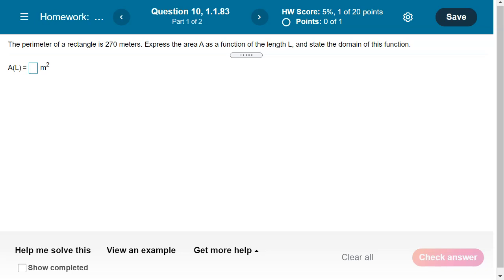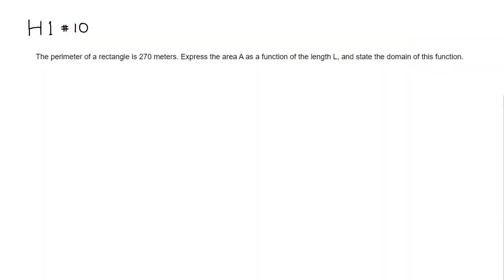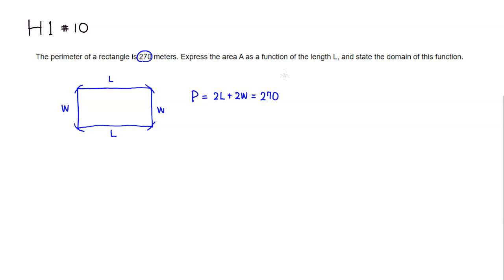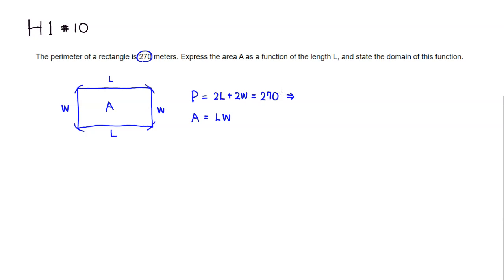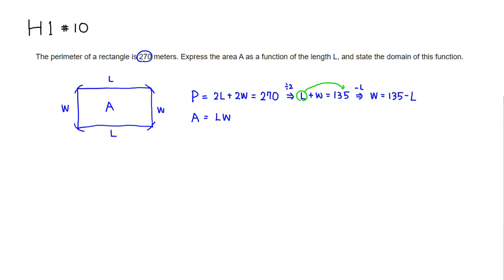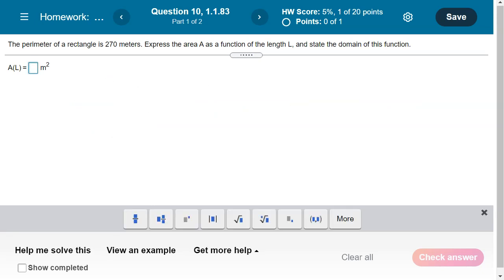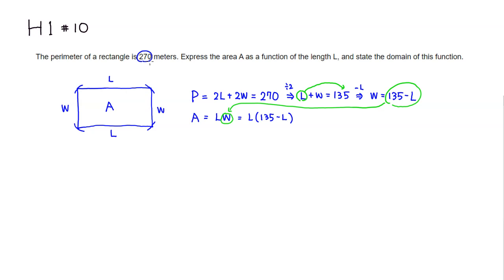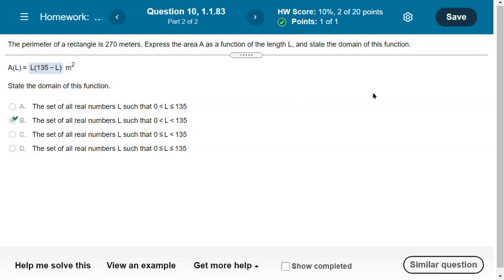How to Find an Area Function (M108 H1 #10)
W21-22